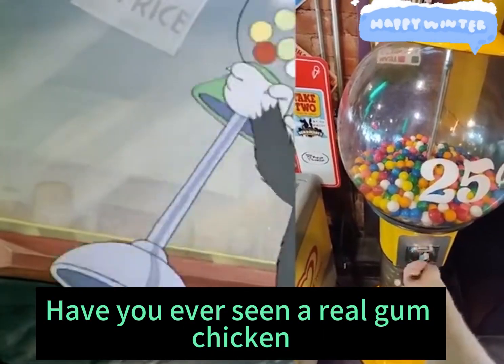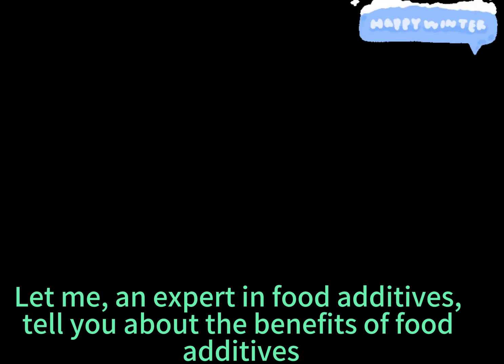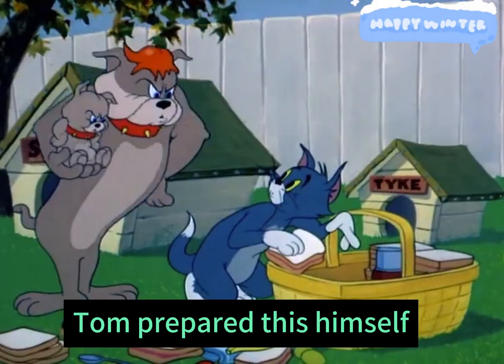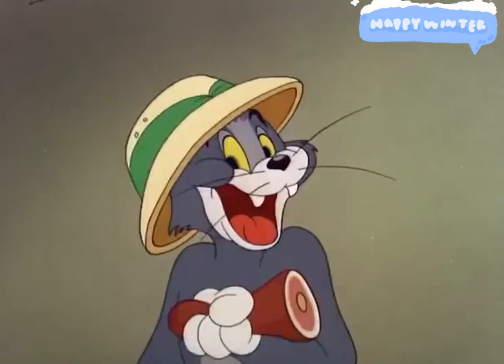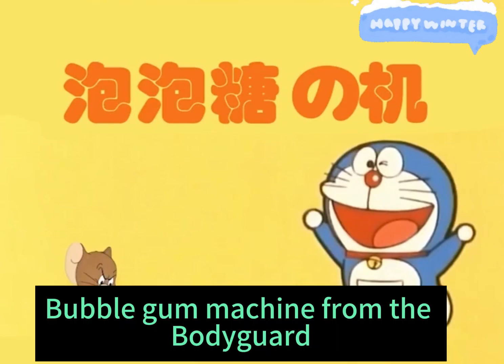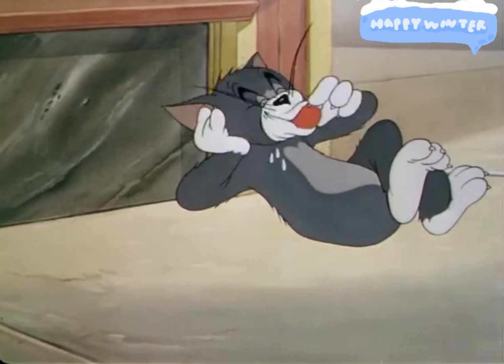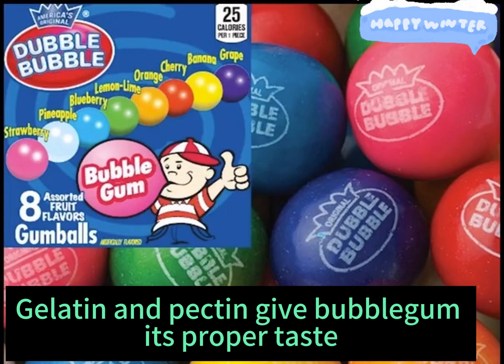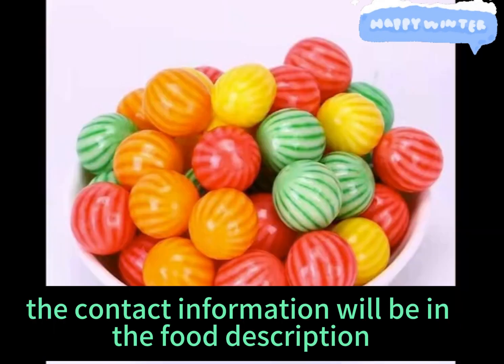Food additives gelatin and pectin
Today, we delve into two key ingredients that play a crucial role in the food industry: Pectin and Gelatin. This video will uncover their characteristics, applications, and unique features in food preparation.

🍓 Pectin:

Firstly, we'll explore Pectin, a natural gelling agent commonly used in jams, jellies, and other fruit-flavored products. We'll reveal how Pectin is extracted from fruits and its ability to create a full, smooth texture in food.

🥧 Gelatin:

Next, we'll dive into Gelatin, widely used as a gelling agent in candies, jellies, and many other food items. We'll explain the source of Gelatin, the preparation process, and the elasticity and texture it imparts to food.

If you've developed an interest in Pectin and Gelatin and wish to purchase high-quality products, feel free to get in touch with us. We are your trusted supplier of food additives, offering a diverse range to meet your unique needs.

We look forward to providing you with excellent products and professional service. Let's work together to create tastier and more innovative food experiences!